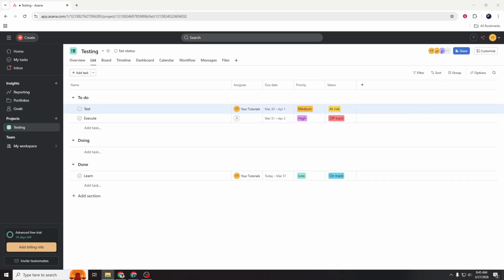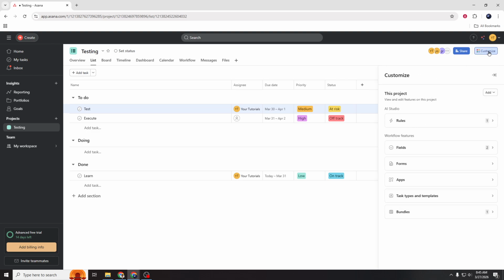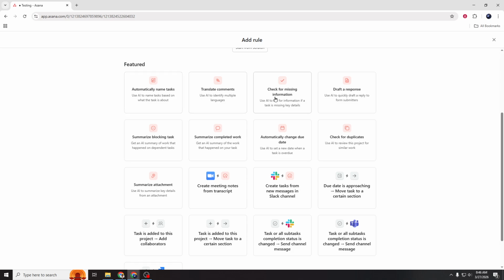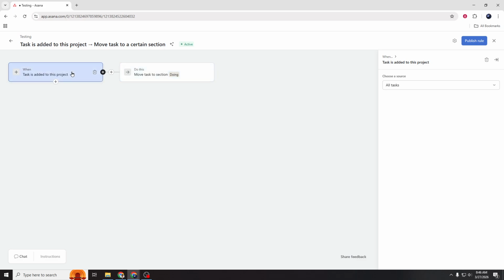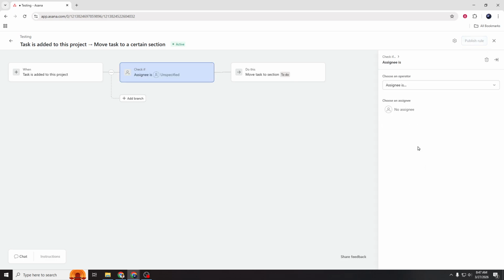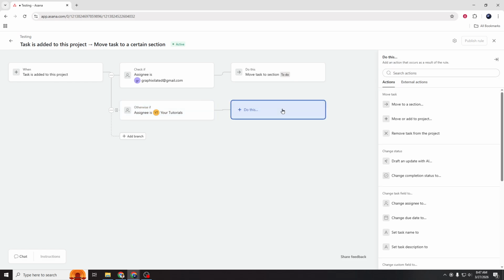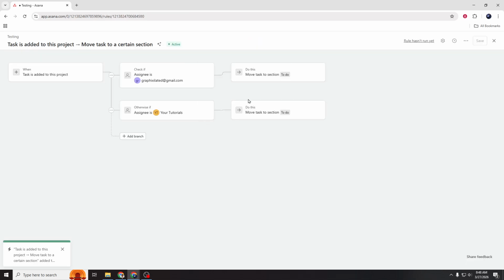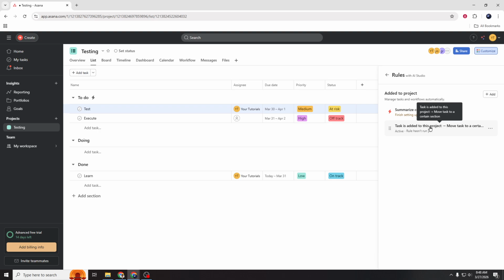How to create a rule in Asana - Easy Guide (2026)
How to create a rule in Asana explained step-by-step so you can complete the task efficiently. This guide walks through the exact tools, settings, and workflow.

⏱️ Timestamps:
0:00 – Introduction
0:40 – Locate the feature
1:20 – Configure settings
2:00 – Apply changes
3:00 – Optimize results
4:00 – Final tips

Supported Platforms: Windows, Web